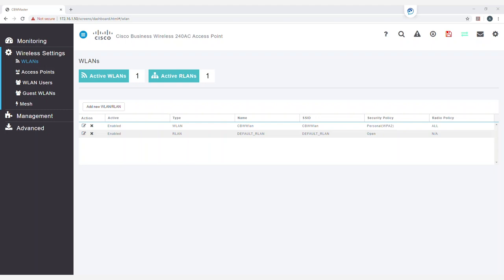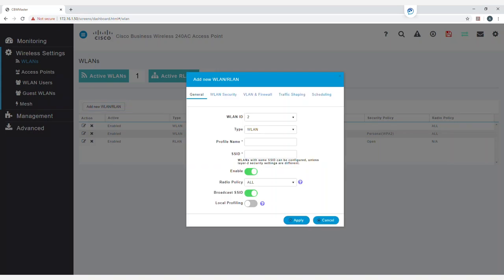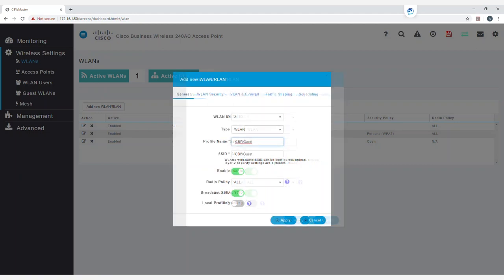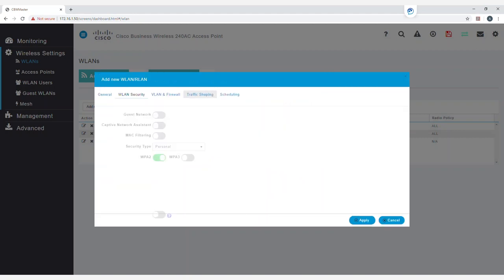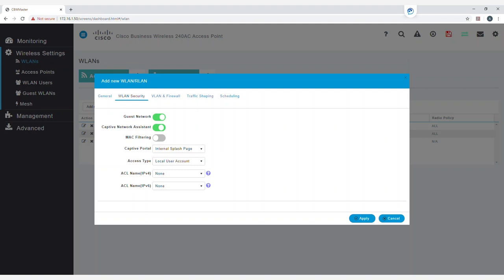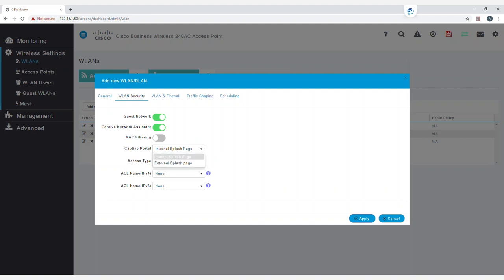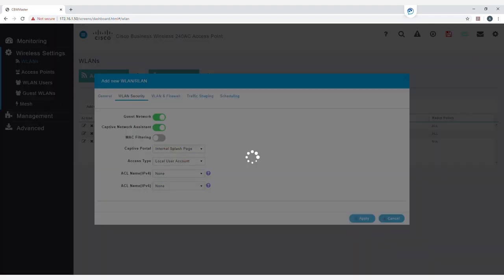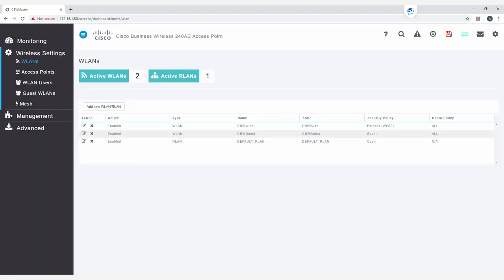Cisco Tech Talk: Creating A Guest Network Via the Web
In this latest Cisco Tech Talk, we’ll be going over how to create a guest network on a Cisco Business Wireless network. Enabling you to offer your clientele an even better experience when visiting your brick-and-mortar locations.